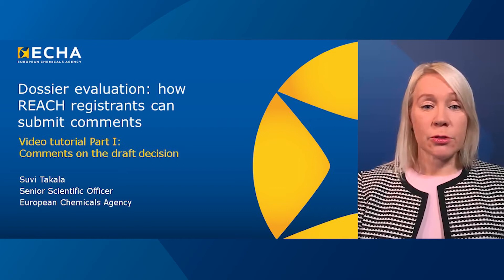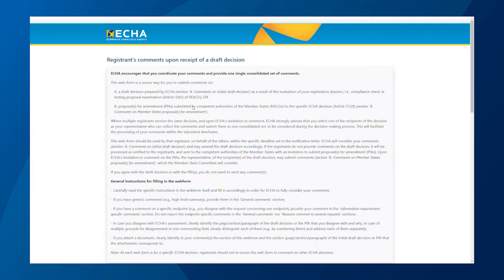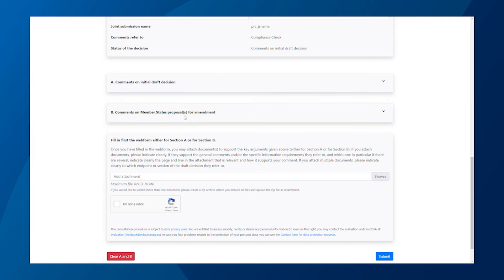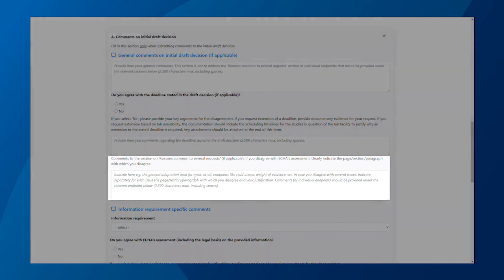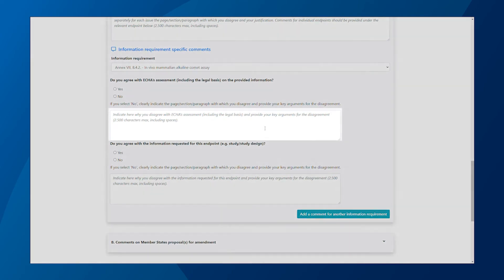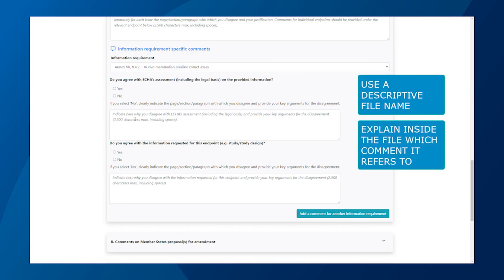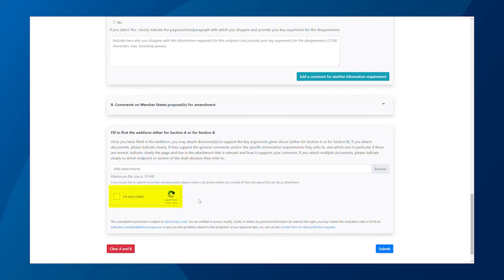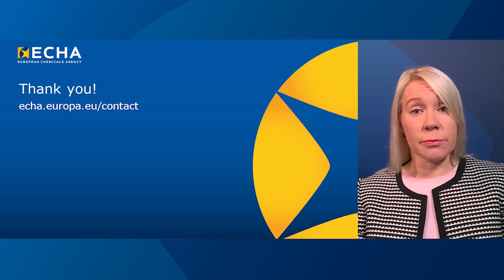Dossier evaluation: How REACH registrants can submit comments - Part I: draft decision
This video shows companies registering their chemicals under the REACH Regulation how they can submit comments when they receive a draft decision from ECHA under dossier evaluation.

REACH requires EU companies manufacturing and importing chemicals to assess their chemicals and propose risk management measures. This assessment needs to be documented in a registration dossier which companies need to prepare and submit to ECHA. Information on properties and uses must be provided on all chemicals manufactured or imported in quantities of one tonne or more per year.

Under dossier evaluation, ECHA checks that the standard information requirements of REACH are available in the dossier or proposed in a testing proposal. This information is crucial for understanding whether a chemical may pose a risk to human health and the environment.

Dossier evaluation covers two processes: compliance check and examination of testing proposals.

Want to find out how to give comments on proposals for amendment received from EU Member States?